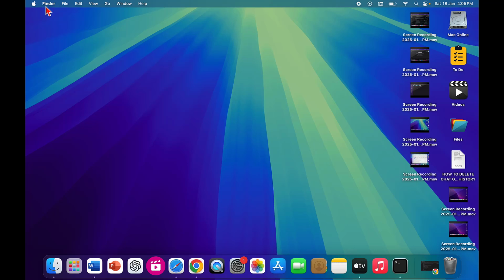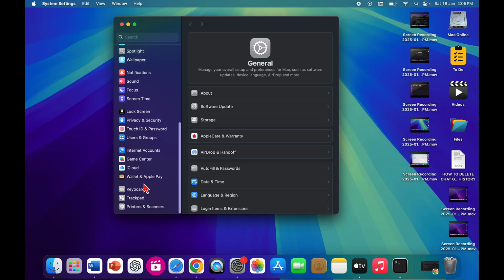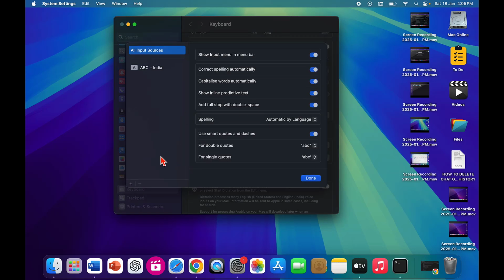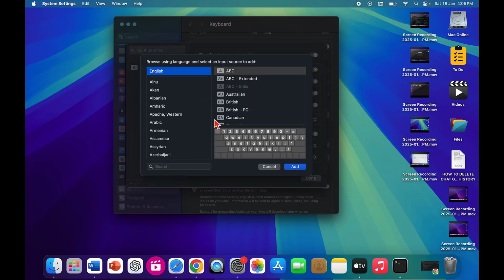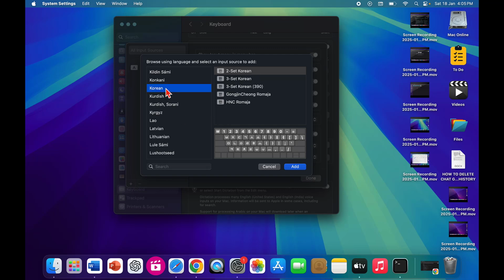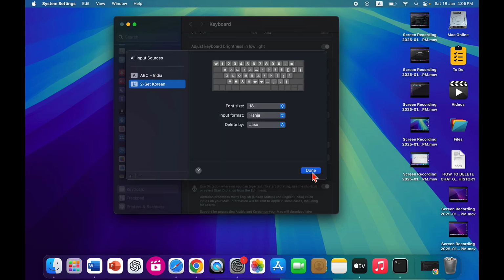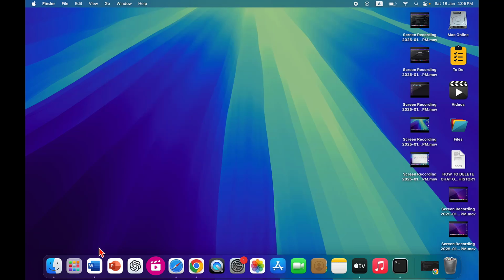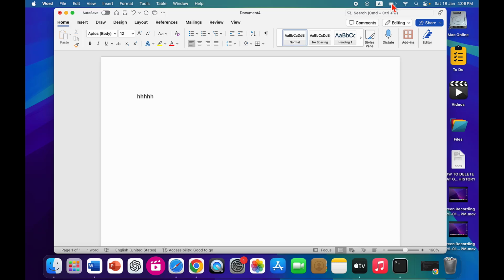How to Change Default Keyboard Language on MacBook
How to Add Multiple Keyboard Language on Mac

How to Change Default Keyboard Language on your MacBook. Whether You're Switching To A Different Language For Typing Or Need To Set Up A Multilingual Environment, This Guide Will Help You Easily Customize your MacBook’s Keyboard Settings & Switch Between Them With Ease.